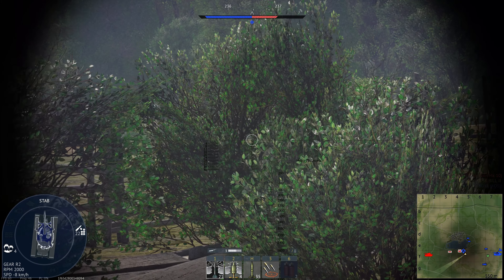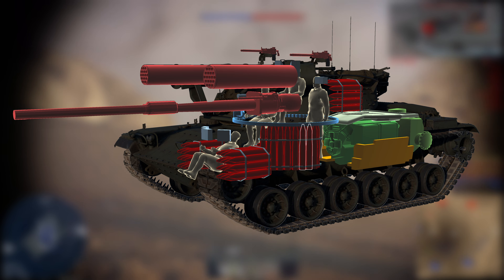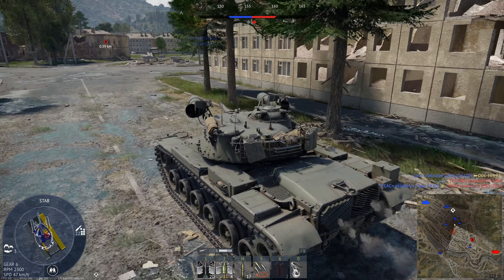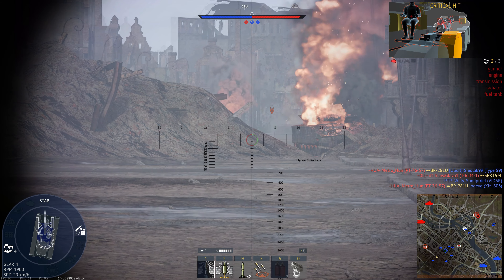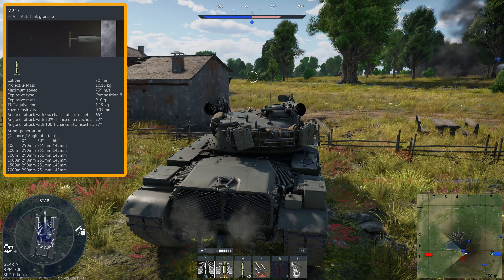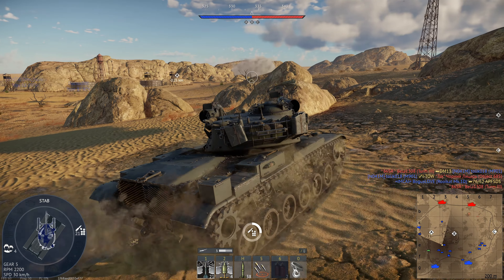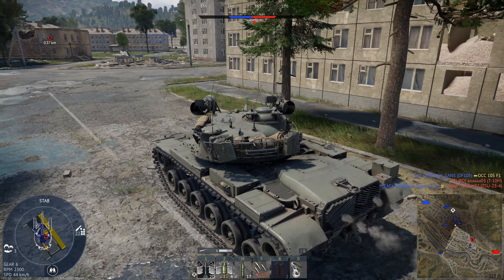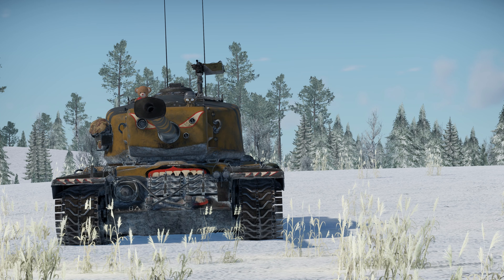THIS TANK HAS ROCKETS ON IT